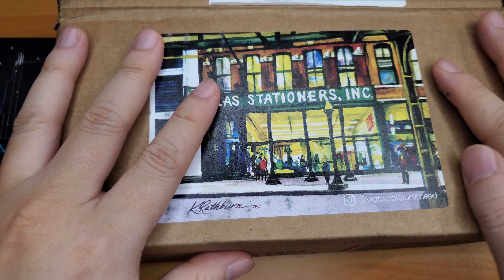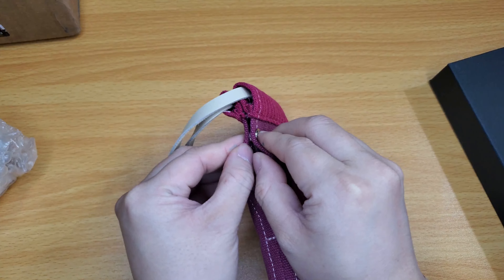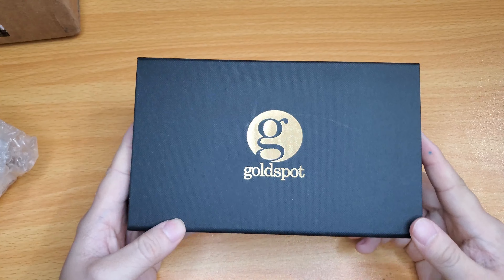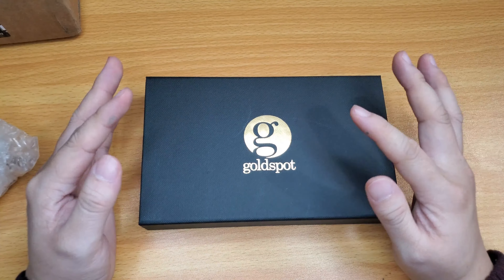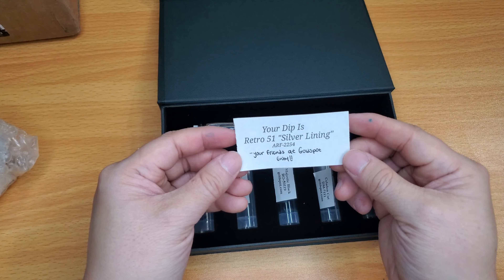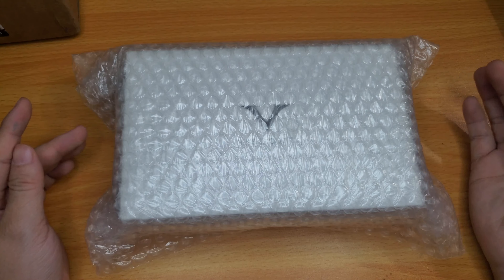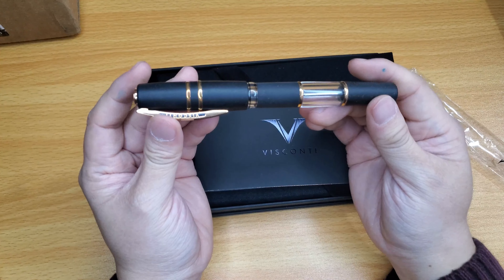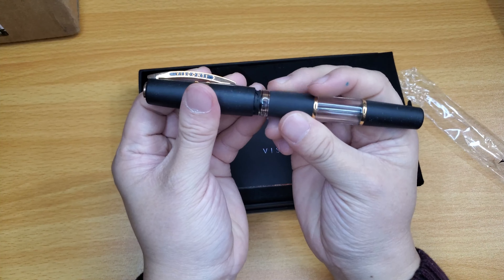My Visconti Homo Sapiens Crystal Dream Pen ~ Thank you everyone!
Happy Thanksgiving, Friends!

It is thanks to all of you - my lovely viewers, followers, and friends of the fountain pen and journaling community - that I was able to purchase one of my dream pens - the Visconti Homo Sapiens Crystal Dream! Thank you Thank you Thank you! And special thank you to Brendan and Brian of @atlasstationers1939 for working so hard every day to bring us entertaining content and fantastic deals for our stationery and fountain pen needs! They work around the clock and do a wonderful job at everything!

SHOP VISCONTI:
Atlas Stationers - Black Friday deals are the best time to get yourself a Visconti!

I added another mystery goodie in here because I purchased it with the lovely Esterbrook 2GoCup from @GoldspotPens!

If you're interested in joining the Atlas Stationers Discord group, you can join through this

TIMESTAMPS:
00:00 Intro
01:40 Esterbrook 2GoCup
07:06 Goldspot Mystery Dip Pen
11:21 Visconti Dream Pen!
19:26 Crystal Dream Writing Sample
22:45 Outtro

(Exclusions: TWSBI, Penlux, Sailor, Pilot, Namiki, Plotter, Hobonichi, Galen Leather, Schon Dsgn & Esterbrook)

(Exclusions: Sailor, Montblanc, Faber-Castell, Leonardo, SCRIBO, Pilot, Namiki, Visconti, TWSBI, Esterbrook, Nahvalur/Narwhal, and Retro 51)